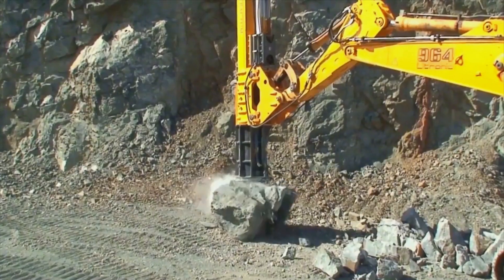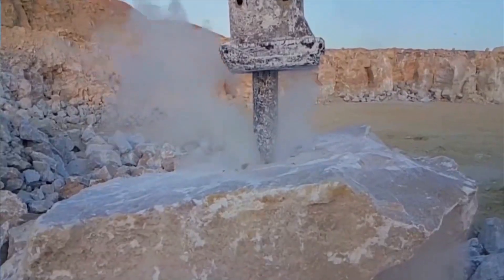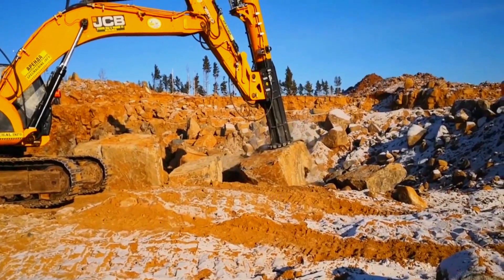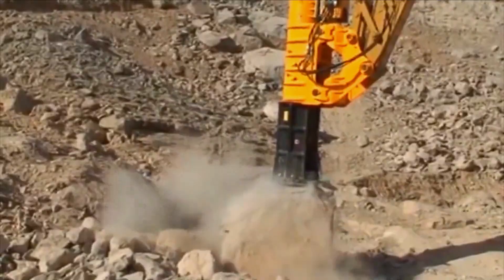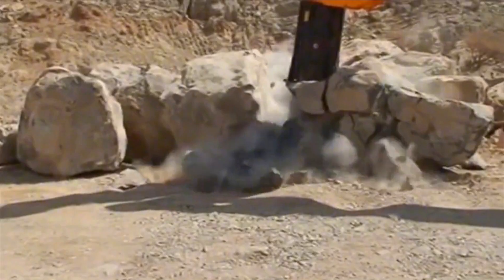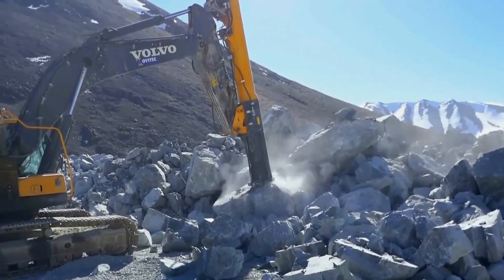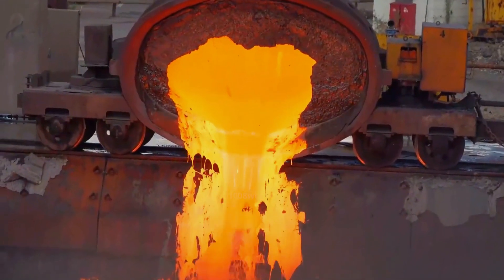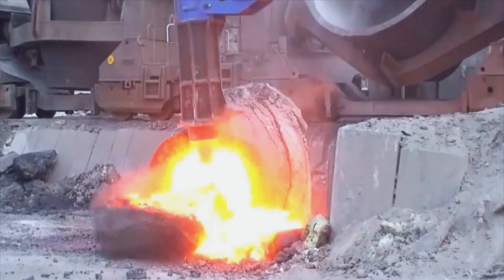Crushing Hammer 💥🔨 || 🌐 1008 Wonders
This crushing hammer delivers a powerful one-strike impact, capable of breaking rocks instantly with 30 tons of pressure. Not only does it work efficiently in quarries, but it also handles hot slag from steel mills with ease, cracking through solidified slag to speed up cooling. Experience the impressive crushing power of this advanced tool! 💥🔨